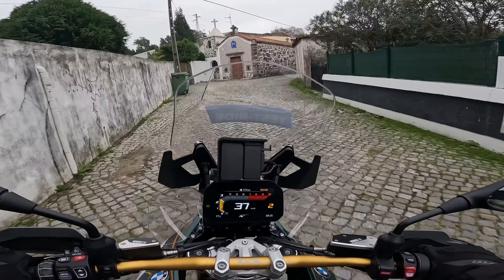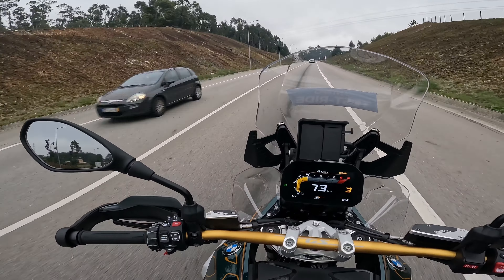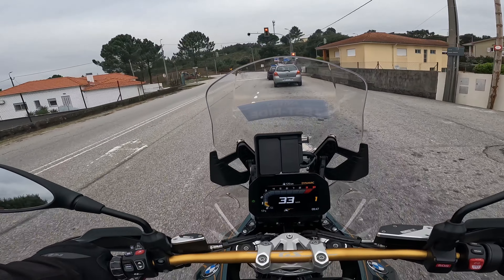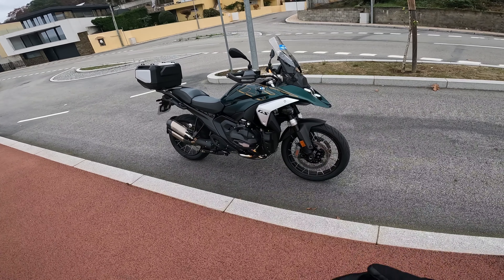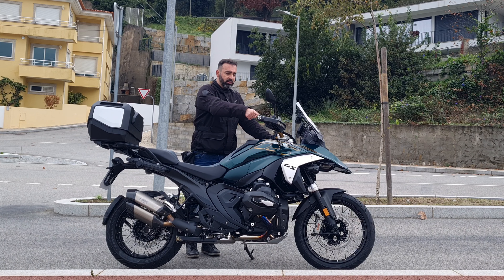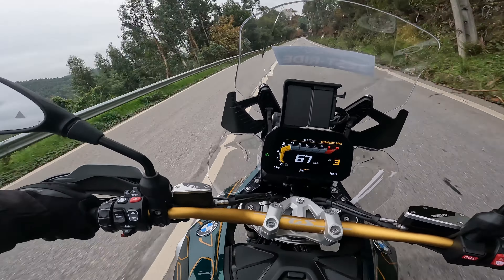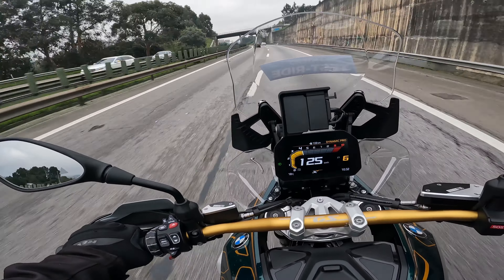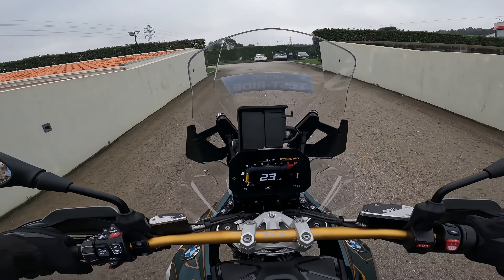TEST RIDE - BMW R1300 GS, Evolução ou Revolução?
A BMW R 1300 GS chega ao mercado claramente para dar continuidade ao seu sucesso, procurando satisfazer ainda mais novos cliente. Amigável é talvez a palavra que melhor define a transição desta profunda renovação desta trail, que se tornou claramente mais acessível e menos intimidante e procura oferece prazer e momentos de alegria aos seus utilizadores. Tudo o que nela mudou tem o resultado de a tornar ainda mais tentadora, para atrair utilizadores que se sentiam intimidados na presença das versões anteriores, garantindo uma maior plenitude na experiência de utilização. Talvez o “durões” do off-road e da aventura se assustem com o ar mais delicado da nova GS, se a realização de que não há razão para tal. Esta continua a ser uma Trail feita para todo o tipo de terrenos, só que agora está ainda melhor e mais fácil de explorar em todos eles, garantindo um maior bem-estar a quem com ela faça viagens.

FICHA TÉCNICA:
BMW R1300GS
Preço: 20.750 €
Tipo: bicilíndrico, boxer, refrigerado por ar/líquido
Distribuição: 4 válvulas, DOHC
Diâmetro x Curso: 106,5 x 73 mm
Cilindrada: 1300 cc
Potência Máxima: 145 cv / 7.500 rpm
Binário Máximo: 149 Nm / 6,500 rpm
Alimentação: Injeção eletrónica, 52 mm
Embraiagem: multidisco em banho de óleo, sistema antiretenção
Caixa: 6 relações
Final: por veio
Quadro: estrutura em aço, subquadro em alumínio
Suspensão dianteira: forquilha Telelever, totalmente regulável com o opcional DSA, com 190 mm de curso
Suspensão traseira: monoamortecedor com sistema Paralever, totalmente regulável com o opcional DSA e 200 mm de curso
Travão Dianteiro: disco de 310 mm, pinças radiais Brembo de 4 pistões, com ABS
Travão Traseiro: disco de 285 mm, pinça de 2 pistões, com ABS
Pneus Dianteiros: 120/70-19"
Pneu Traseiro: 170/60- 17"
Altura do Assento: 850 mm
Distância entre eixos: 1518 mm
Capacidade do depósito: 19 litros
Peso a cheio: 237 kg a cheio
Garantia: 3 anos

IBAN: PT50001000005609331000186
SWIFT: BBPIPTPL